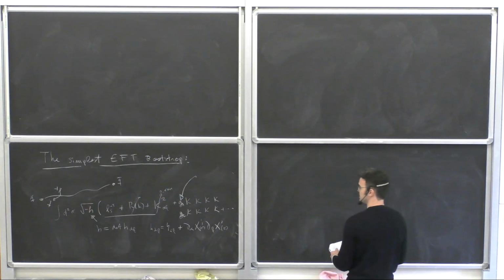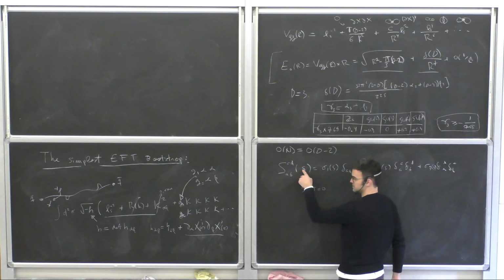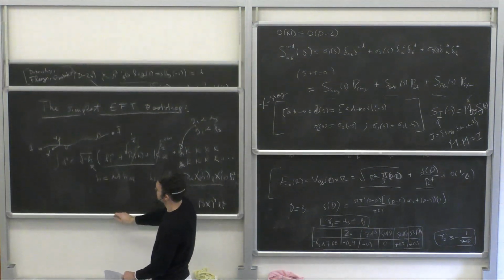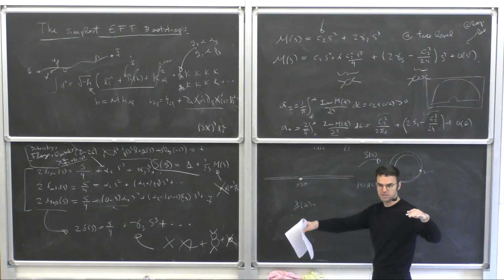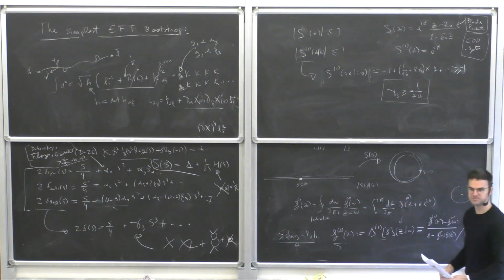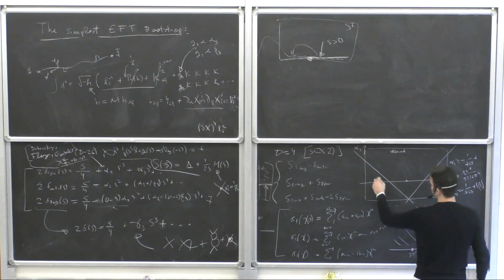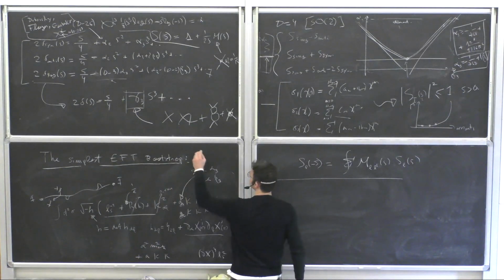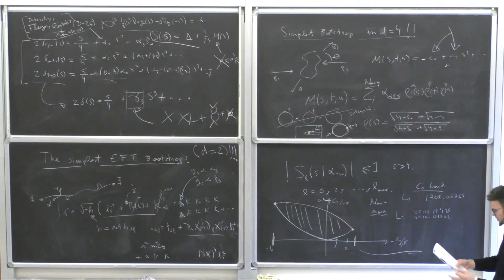Joan Elias Miró: "S-matrix bootstrap" -Lecture V